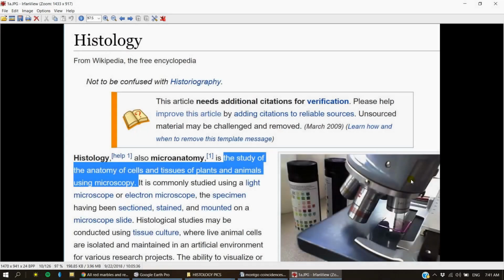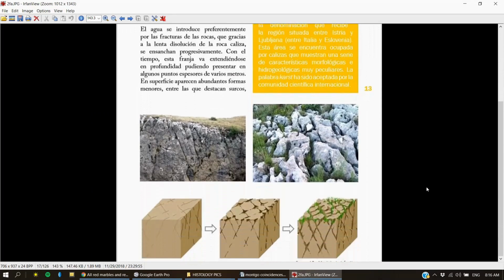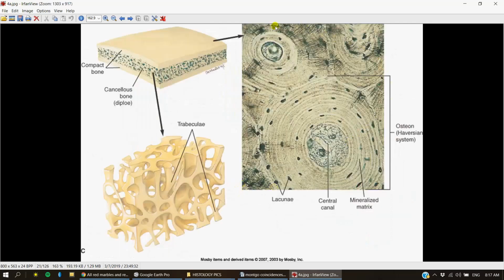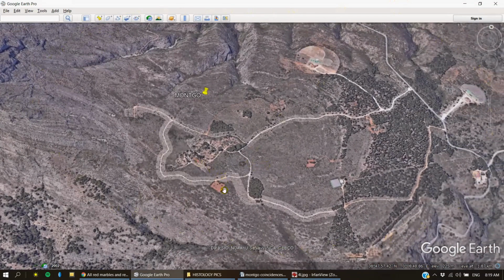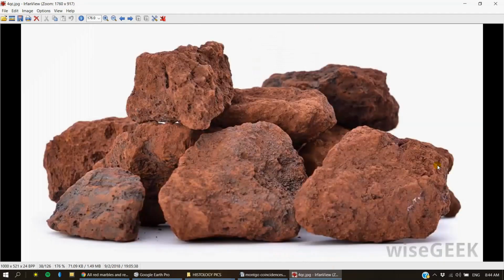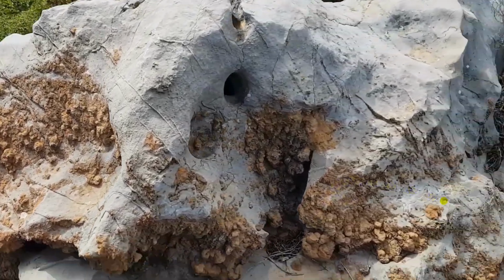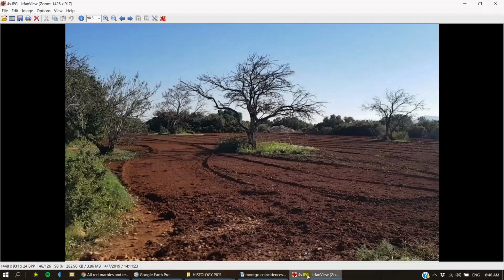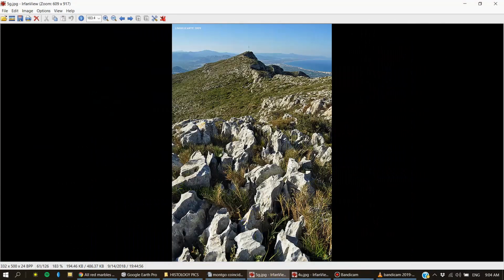BIOGEOLOGY TIDBITS #5 - LIMESTONE OR BONE? -- STELLIUM7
"This world is far more than we ever imagined! Could Geology actually be Biology? Yes! Welcome to BIOGEOLOGY.

~ Stellium7 (Mike Wilkerson)

Bitcoin address:    1DfSsFYMLRYYkfvHu2XDrHGqYVj4HHgEgx